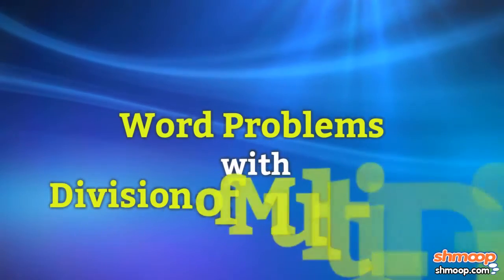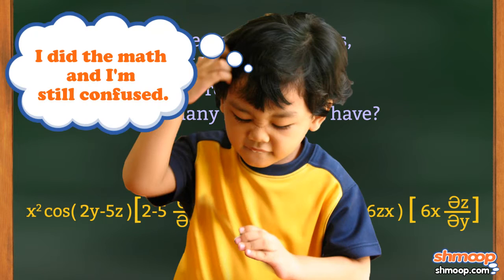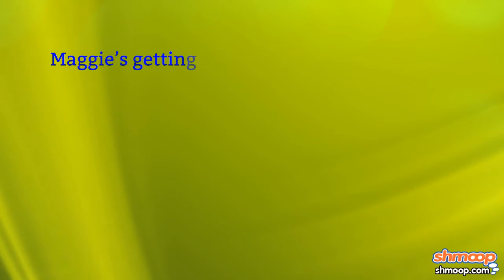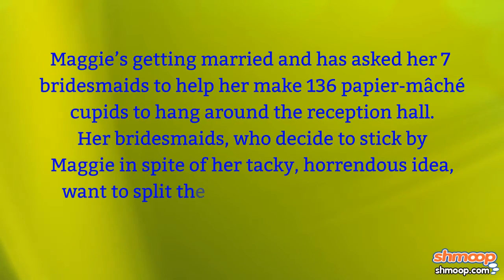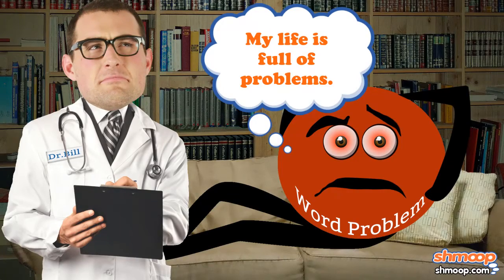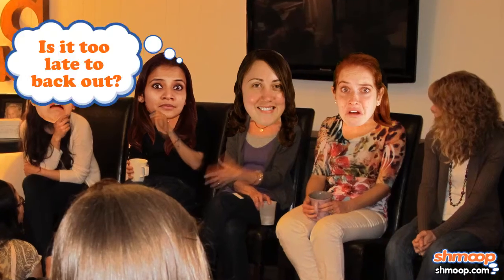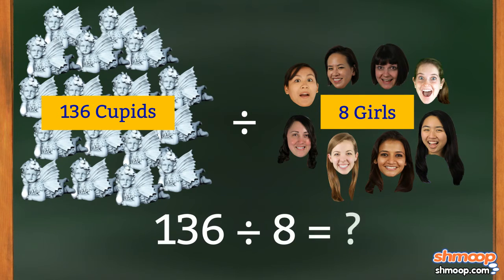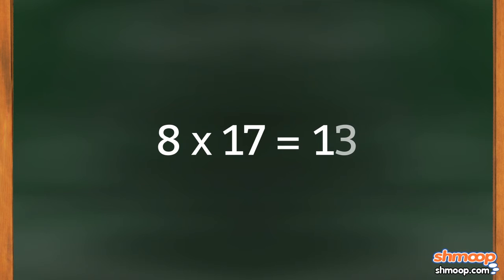Word Problems With Division of Multi-Digits